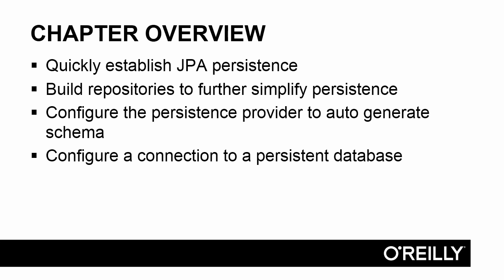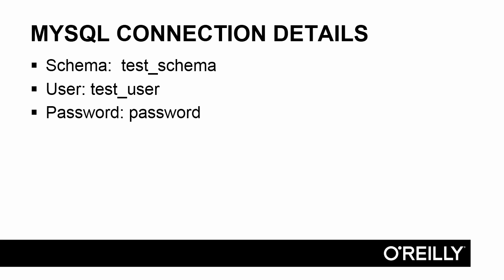0901 Chapter Overview